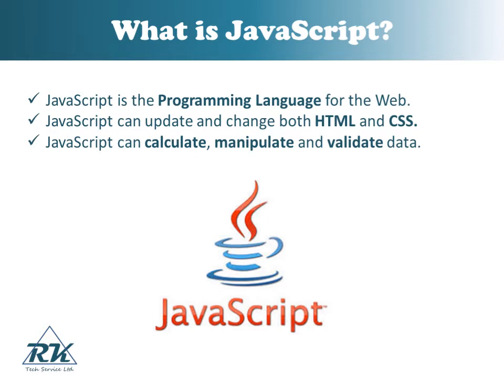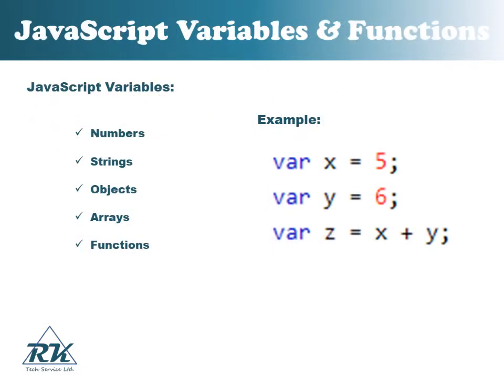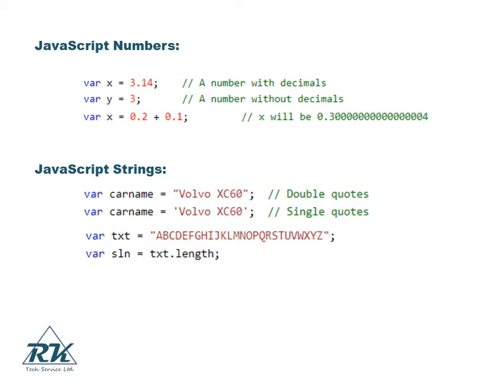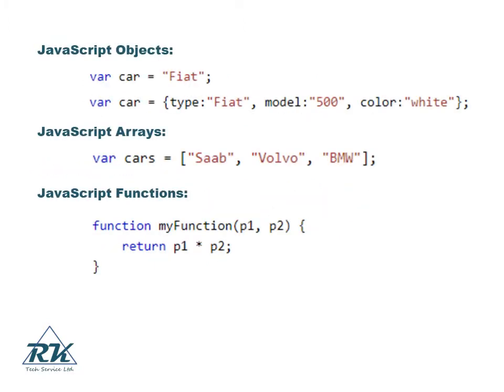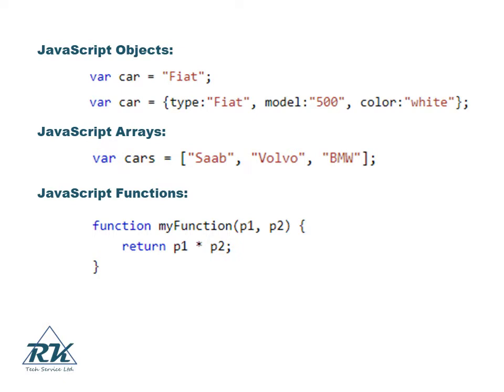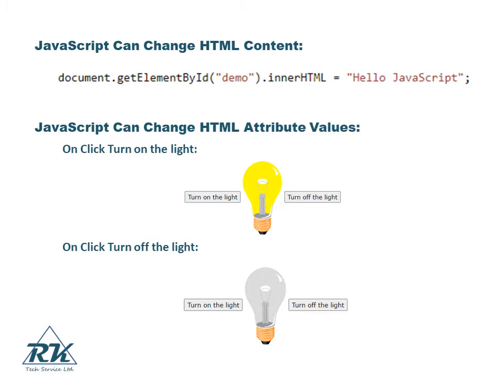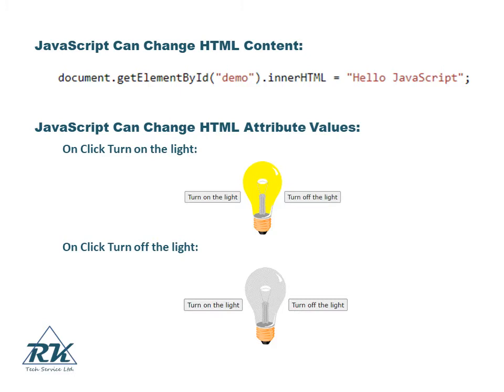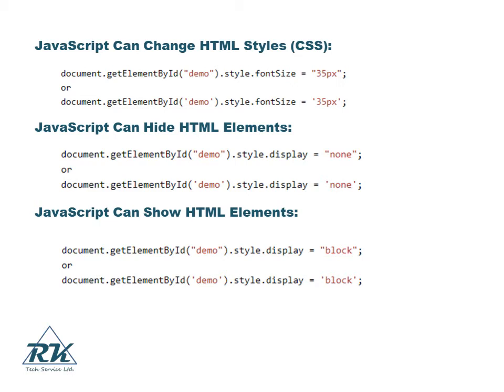What is JavaScript & ES5 ?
This video describes the Basic of JavaScript and ES5 in Web Development